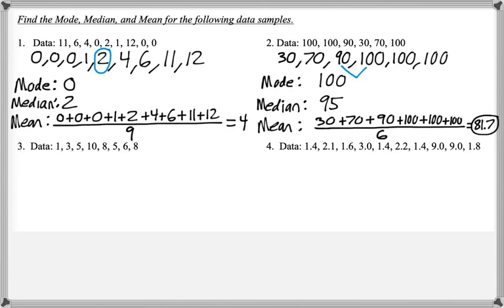Math 208 : 2.5 #2 (Elementary Statistics Tutorial : Measures Of Central Tendency - Mean Median Mode)